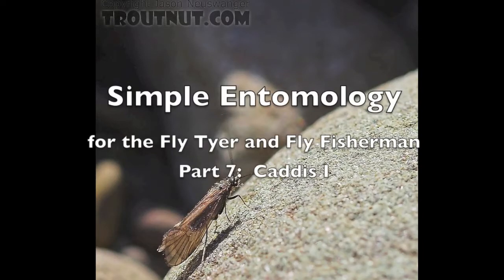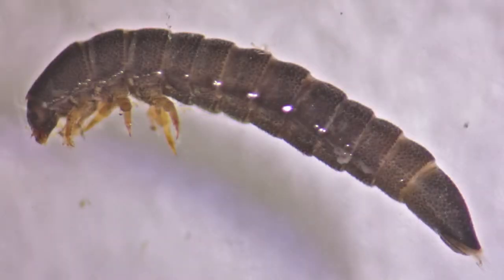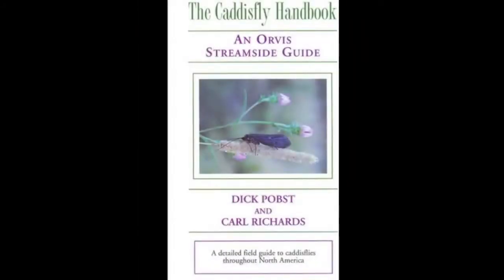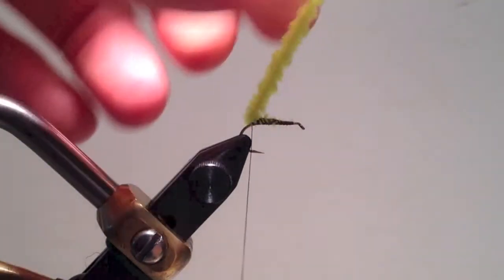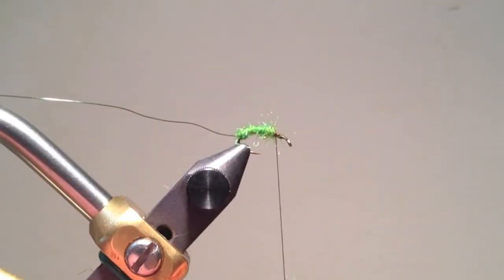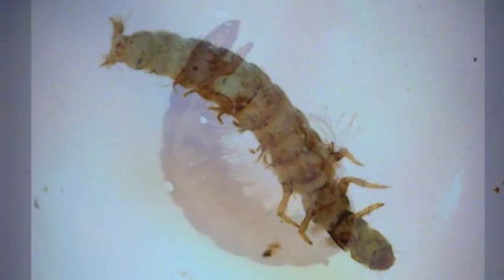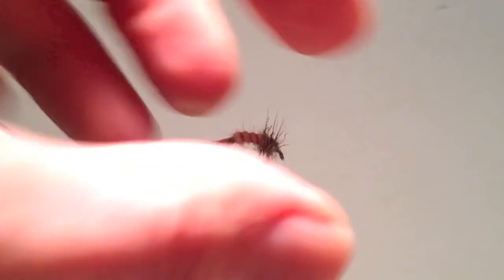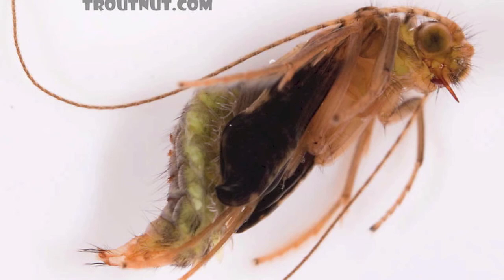Caddis I: Simple Entomology for the Fly Tyer and Fly Fisherman, Part 7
The 7th in a series of Simple Entomology for the Fly Tyer and Fly Fisherman